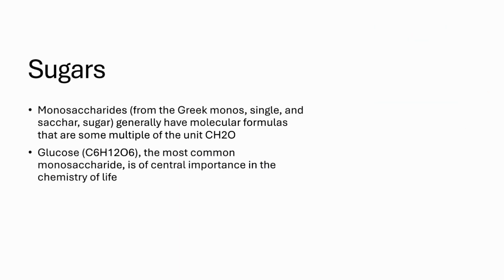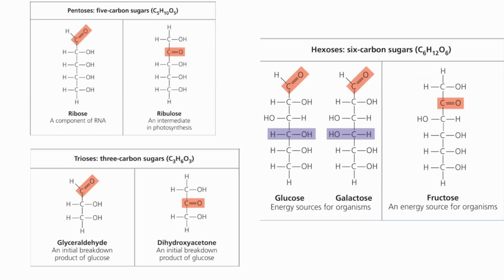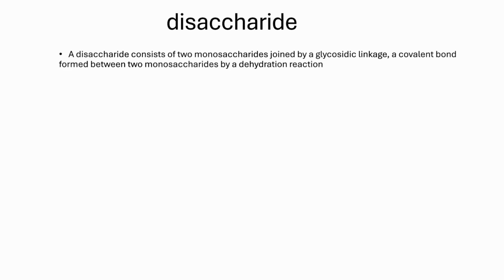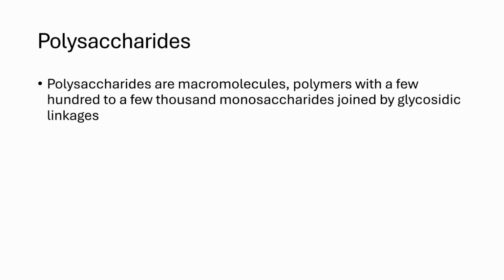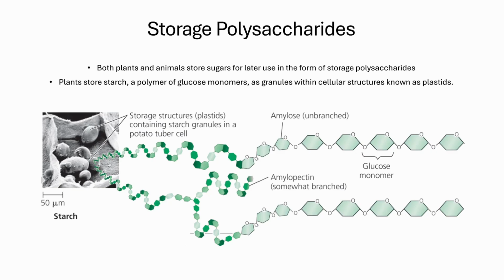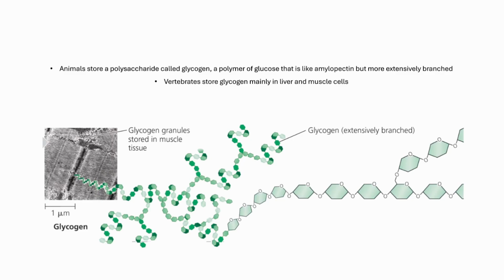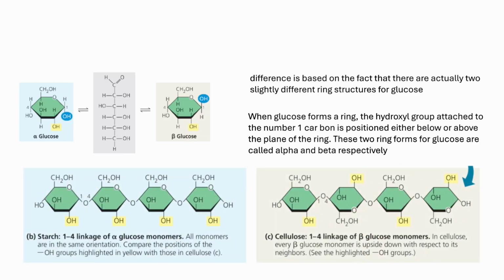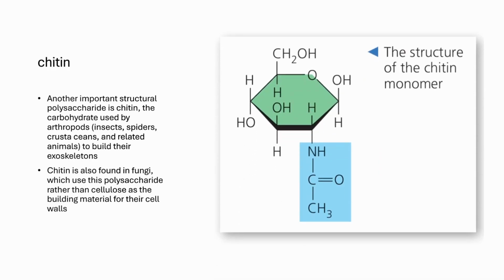Carbohydrates and its different compositions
Carbohydrates biochemistry Explained! In this video, we break down the structure, types, and biological importance of carbohydrates in a simple and engaging way. Learn about monosaccharides, disaccharides, and polysaccharides, and understand why they are essential for life!

📌 Topics Covered:
00:00 Introduction to Carbohydrates
00:12 Monosaccharides (Glucose, Fructose, Galactose)
03:12 Disaccharides (Sucrose, Lactose, Maltose)
04:39 Polysaccharides (Starch, Glycogen, Cellulose, Chitin)
10:40 Pipu asks Question